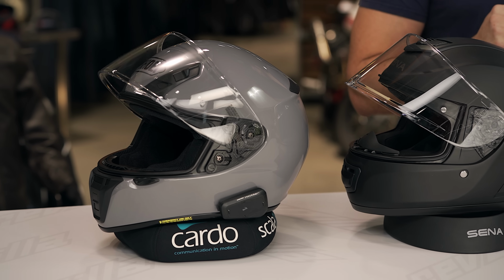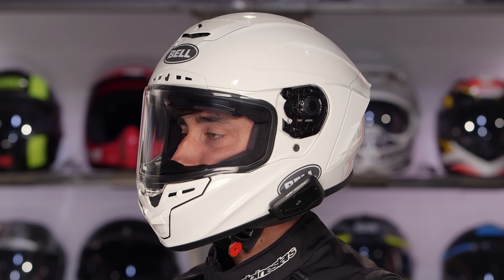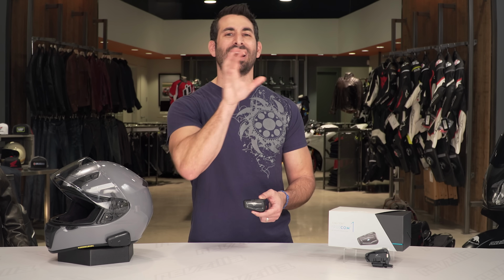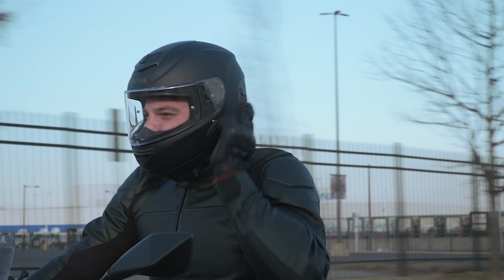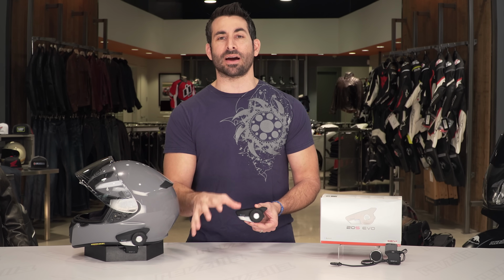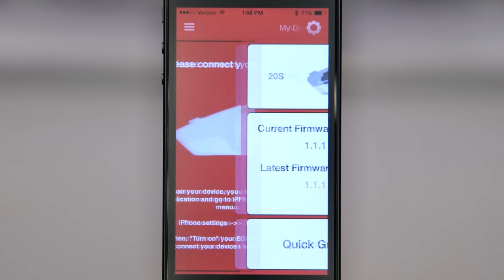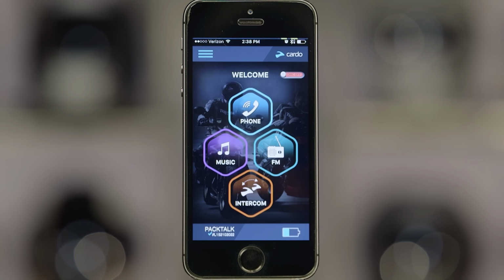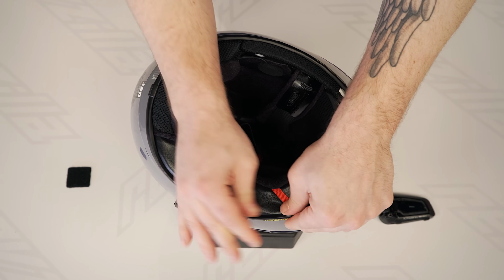Best Motorcycle Bluetooth 2018 at RevZilla.com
Spring is in the air, and so’s the anticipation of a new riding season. You know what else is in the air? Bluetooth wireless signals, connecting riders everywhere to their friends and wireless devices. Never before have we seen so many options on the market, but don’t worry. In our latest Gear Guide, Anthony is here to walk you through the top Bluetooth communicators available today, from the best bare-bones to the smartest mesh-networker, and everything in between.

Bluetooth Communicators in this buying guide:

Cardo FreeComm 1 - 1:22
Sena Momentum Helmet - 3:05
Sena 20S Evo - 5:05
Cardo PackTalk - 6:50